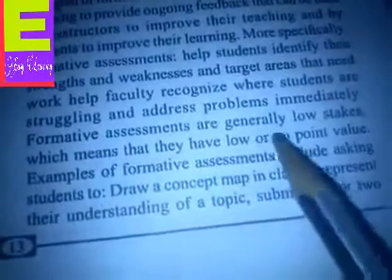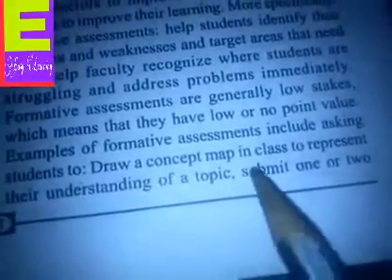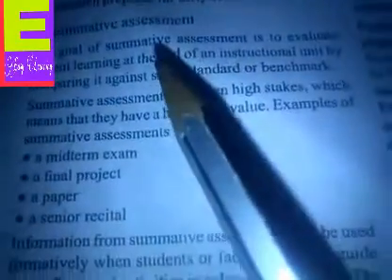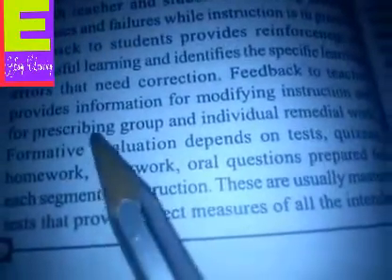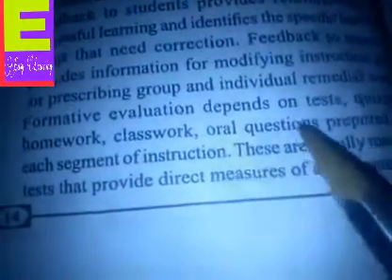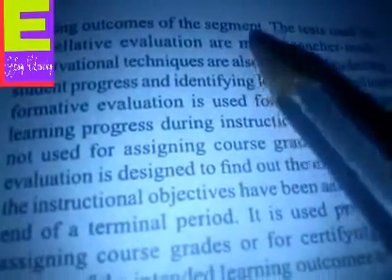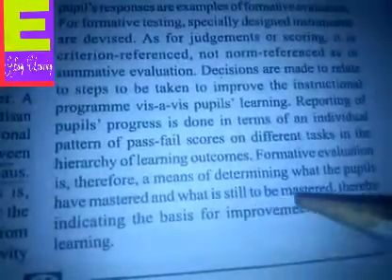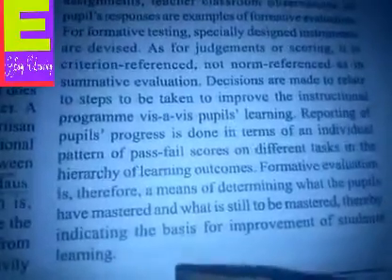B.Ed Educational Evaluation Part-XI (Reading)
Hindi and English Medium